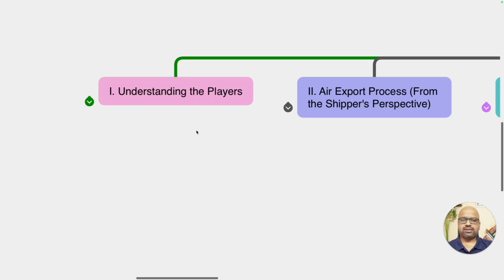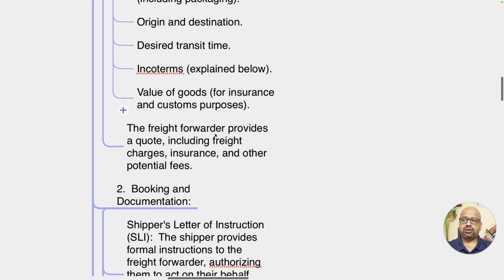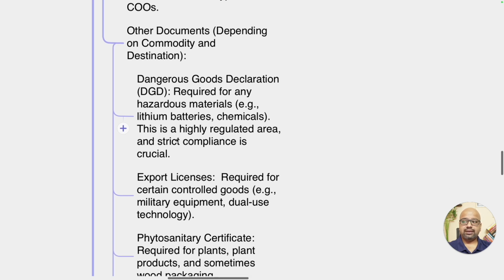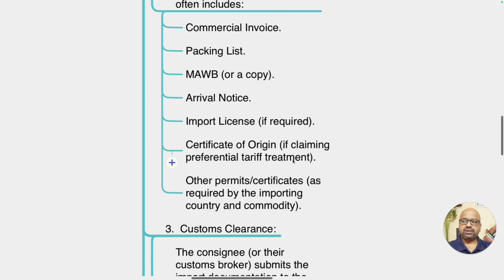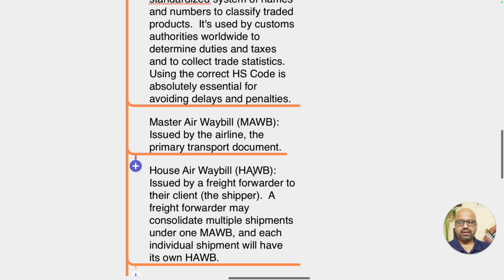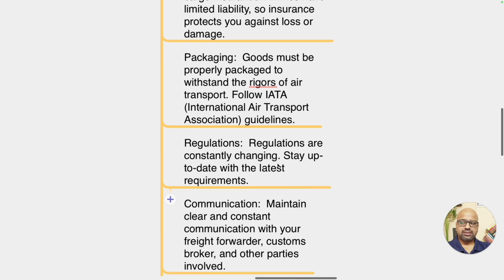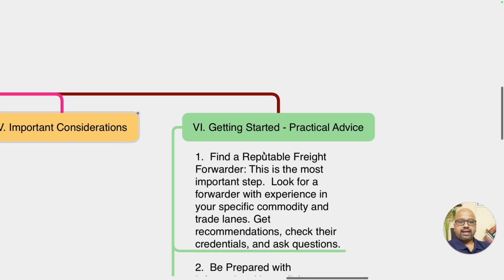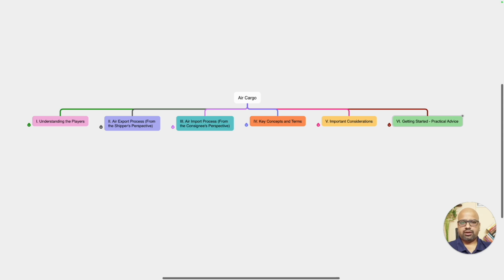Export and import Business By AIRLINES Made Easy?